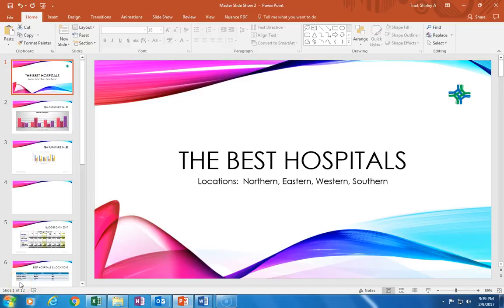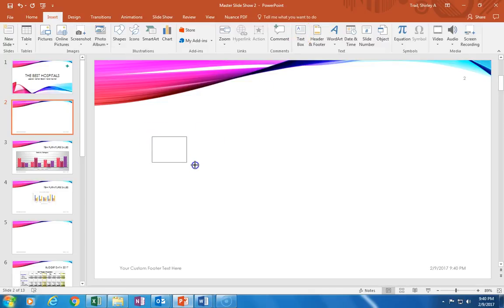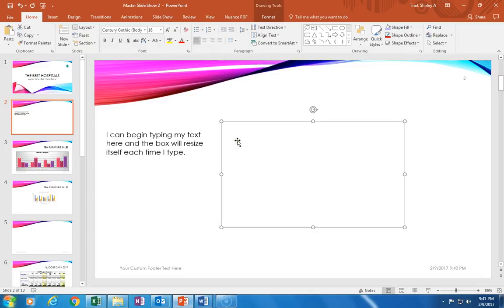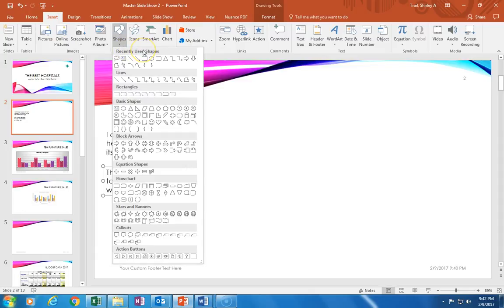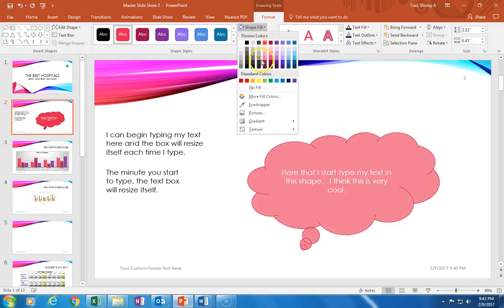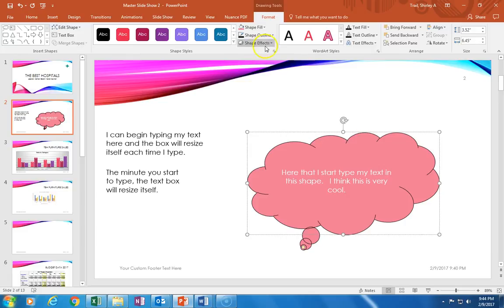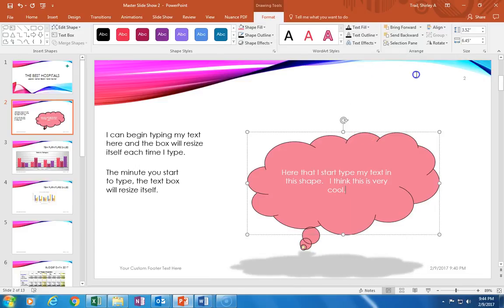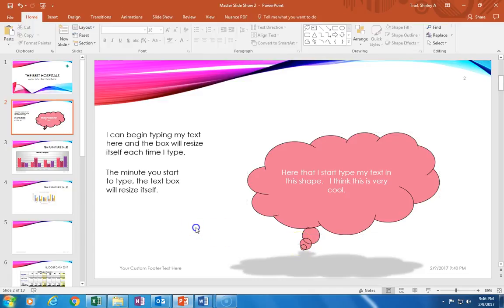M11 Adding Text Boxes and Shapes